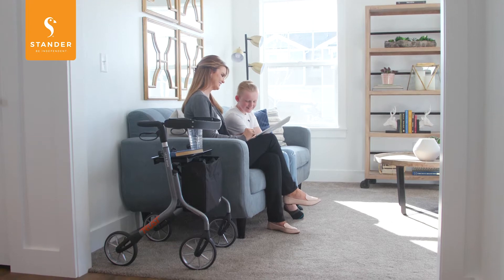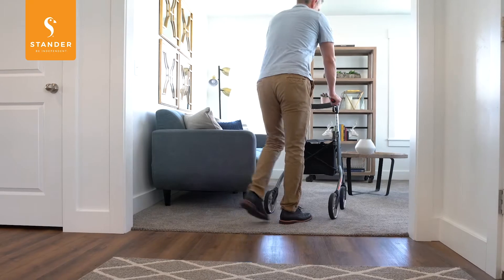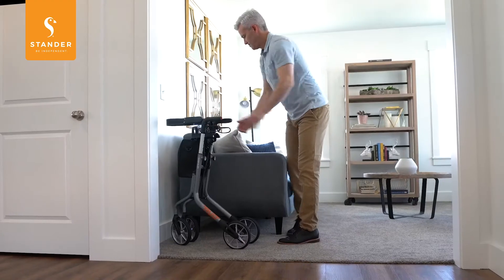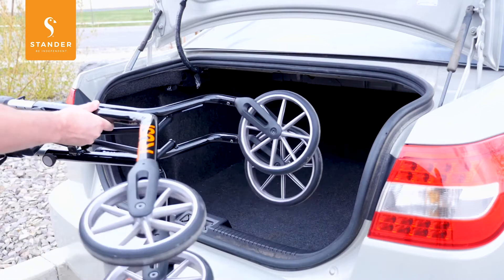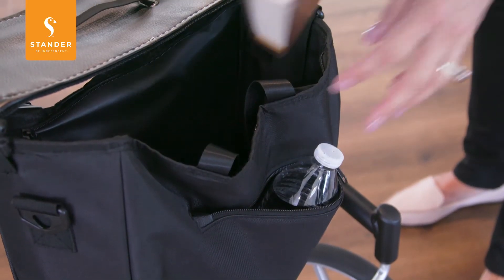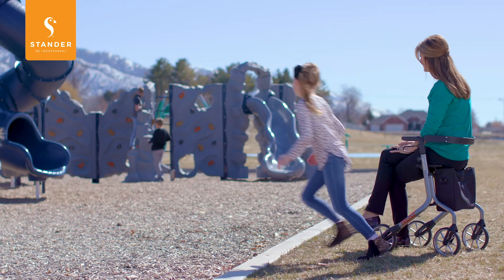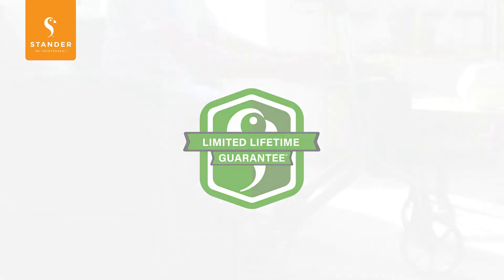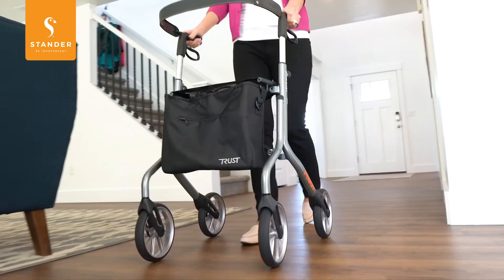Let's Move Rollator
The Stander Let’s Move Rollator by Trust Care is an innovative walking aid that gives users independence, balance, and support while at home or on the go. Weighing only 12 pounds, easily navigate narrow hallways, bathrooms, or busy sidewalks with the compact frame and 8 inch swivel wheels. The comfortable mesh seat and full back strap provide a convenient place to rest and the rear locking brake system is built into the ergonomically shaped handles; when not in use activate the parking brake to keep the rollator close by. Conveniently transport items and keep personal belongings close by with the included fabric bag. When folded, the rollator can easily fit in a car for transport or be stored standing up in a closet. Maintain your independence with this versatile walker rollator.